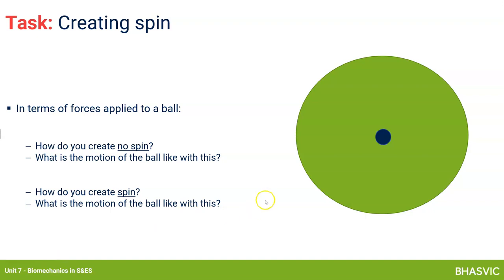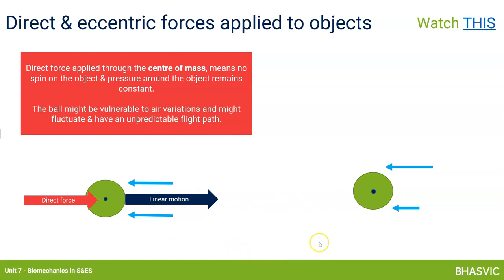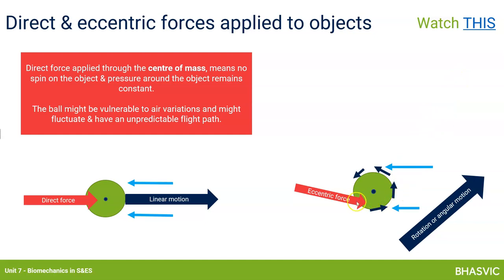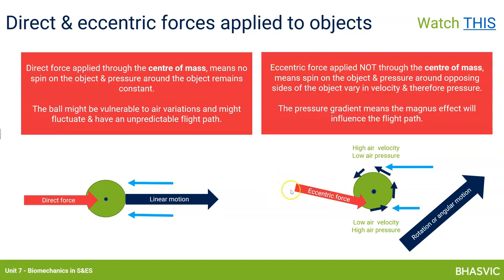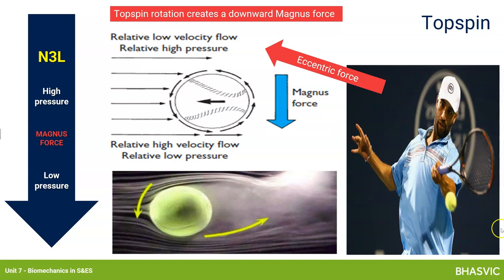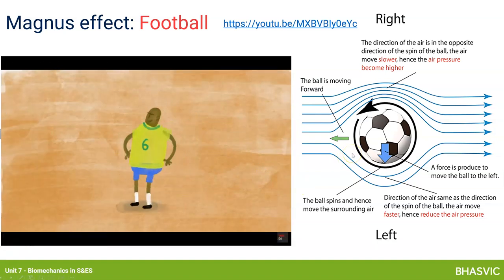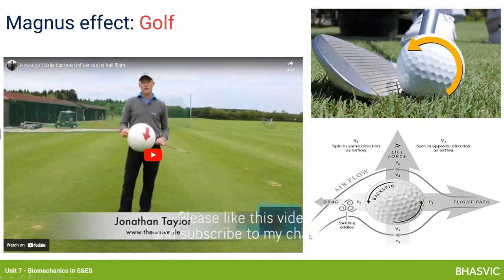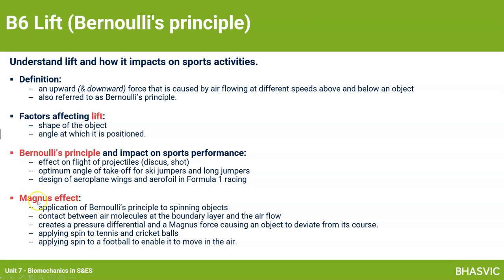7 2 - B6 Magnus effect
7.2 Forces
B6 Magnus effect